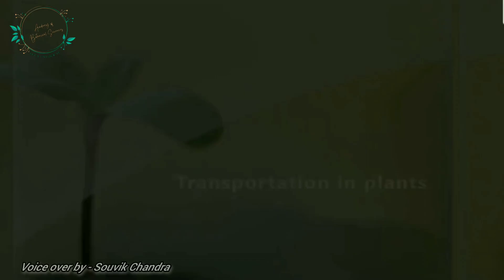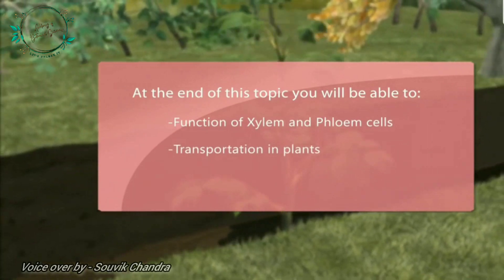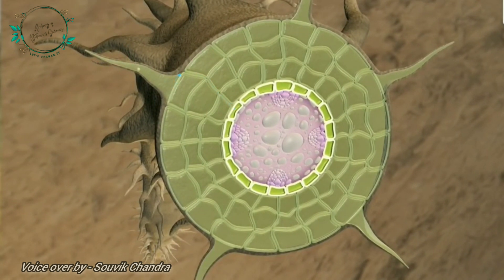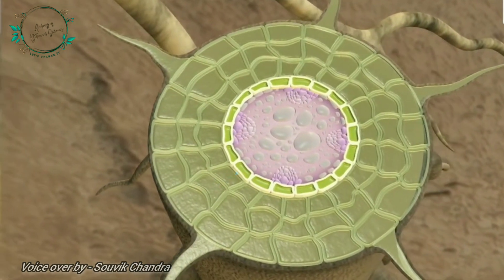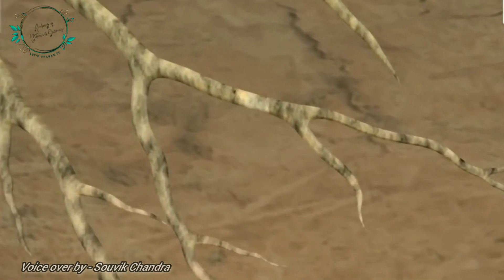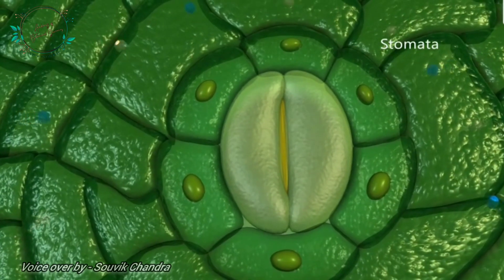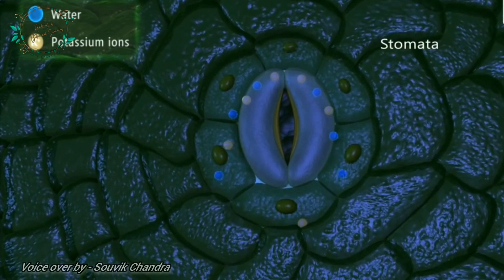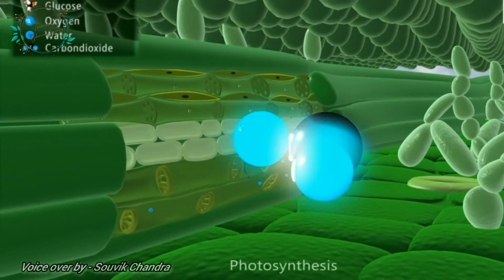Ascent of sap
Asent of sap .

Voice over by - Souvik Chandra .

B.sc [ Botany ( Honours ) First Class (Rank Holder)] . B.N . Mahavidyalaya .

M.sc Botany with Specialization - Applied and Molecular Mycology and Plant Pathology [ First Class (Rank Holder) .

This video is dedicated to all my respected sir's and my Mam .

The ascent of sap in the xylem tissue of plants is the upward movement of water and minerals from the root to the aerial parts of the plant. The conducting cells in xylem are typically non-living and include, in various groups of plants, vessel members and tracheids. Both of these cell types have thick, lignified secondary cell walls and are dead at maturity. Although several mechanisms have been proposed to explain how sap moves through the xylem, the cohesion-tension mechanism has the most support. Although cohesion-tension has received criticism due to the apparent existence of large negative pressures in some living plants, experimental and observational data favor this mechanism.